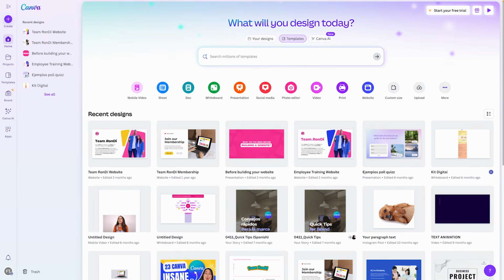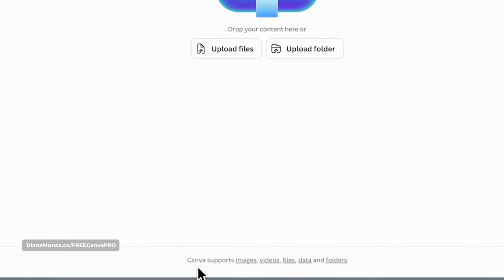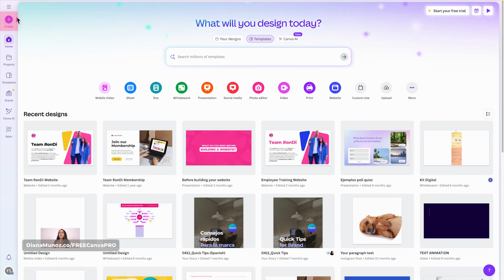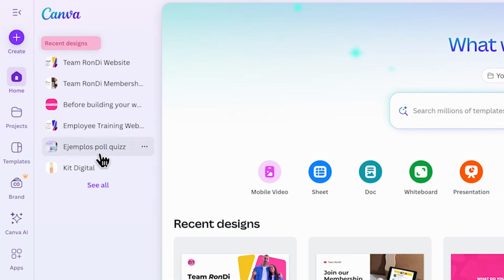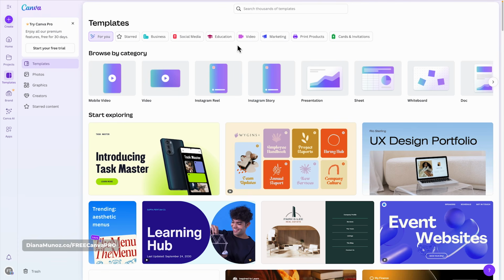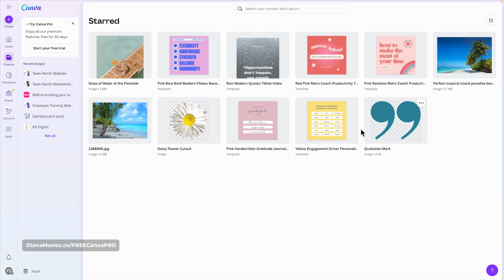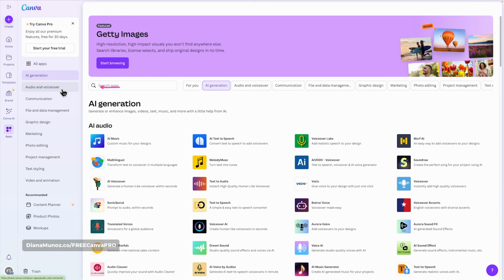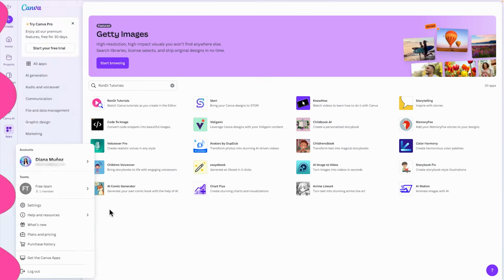Canva Homepage Tutorial (2025) | Beginners, Start Here! 🤓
Though Canva is intuitive, if you're a beginner, the 2025 homepage might feel a bit overwhelming at first. Don’t worry! In this video, we’ll walk you through everything you need to know: from the navigation bar to hidden gems like templates, apps, and even where to find our own RonDi Tutorials app inside Canva. Whether you're brand new or just exploring the latest updates, this tour will help you feel confident and save time every time you log in.

🕒 *VIDEO CHAPTERS *
00:00  Why the Canva homepage feels new in 2025
00:53  Layout overview: navigation, menu, workspace
01:32  How to Start a new design in Canva with “Create”  tab
02:38  What’s inside the “Home” section
03:58  Organizing your work with “Projects”
04:48  Exploring Templates & filtering tips
06:33  About the "Brand" section (Brand Kit - ideal for Canva Pro users)
07:01  Canva AI
07:22 Canva Apps